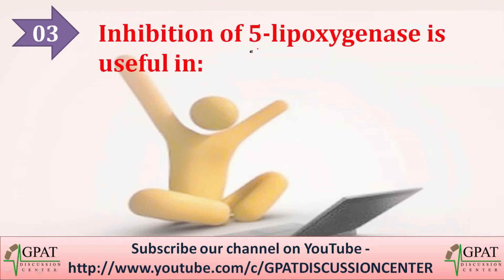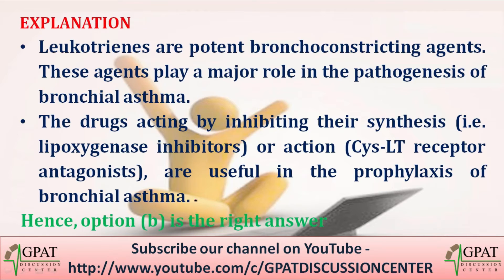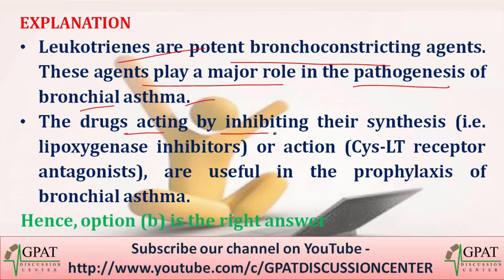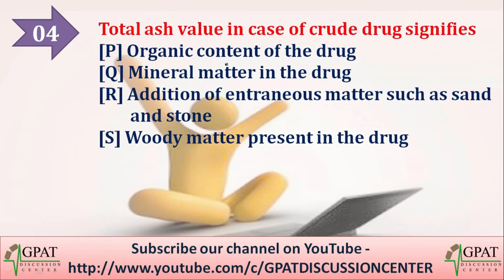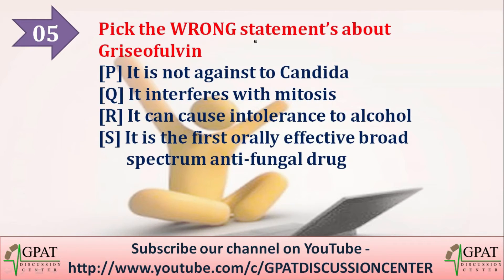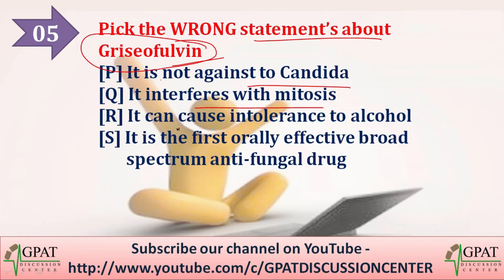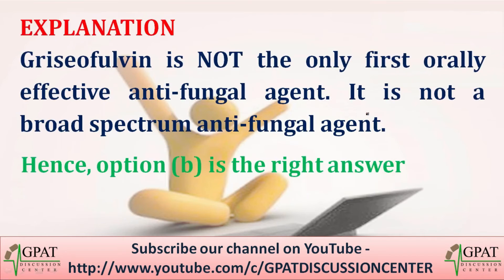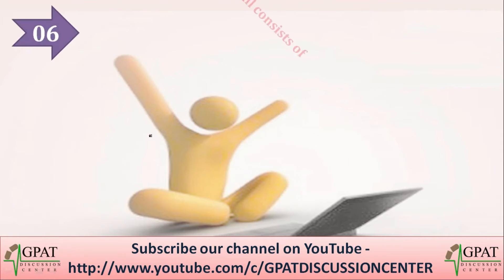GPAT MODEL PAPER -18 | GPAT-2021 | LAKSHYA GPAT | GDC GPAT